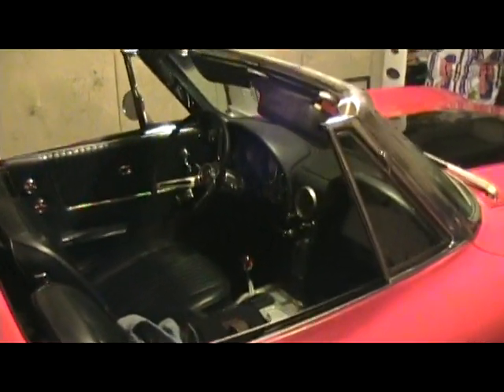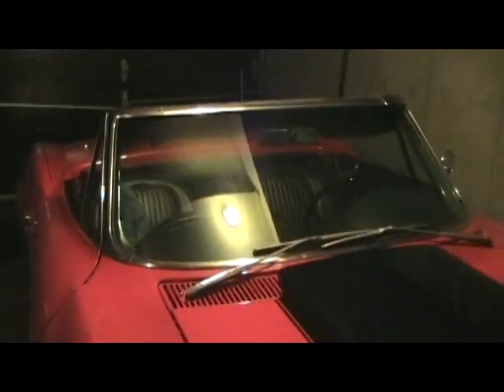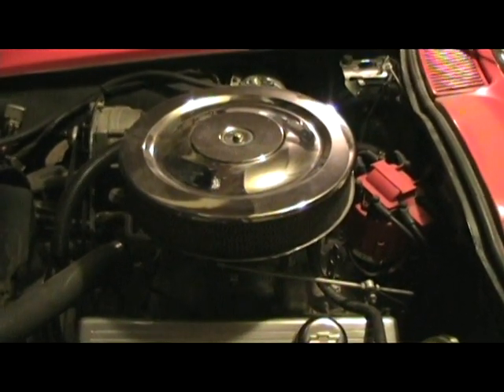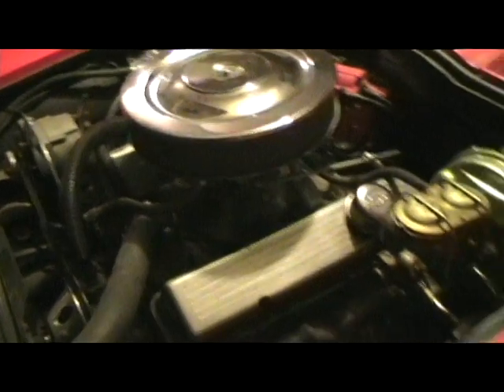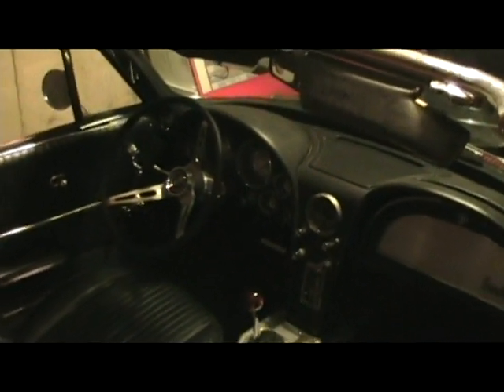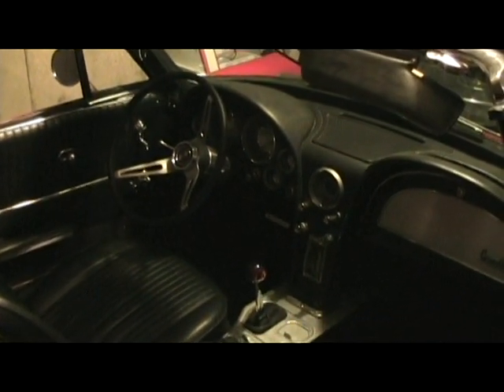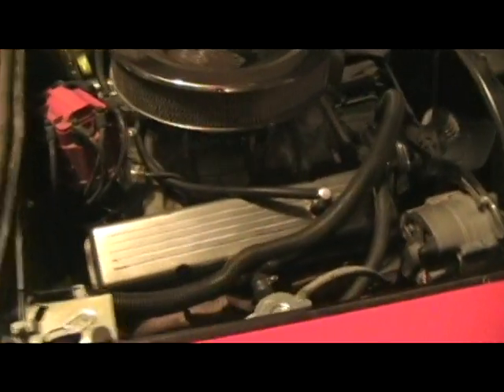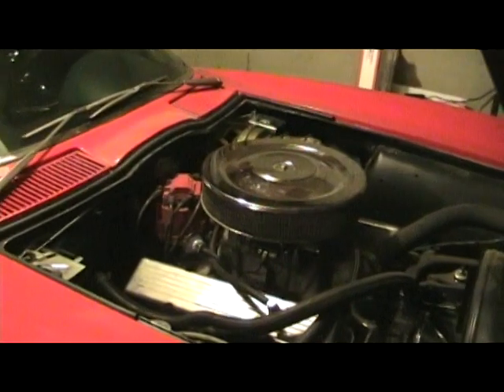1963 Corvette Part 3 Under the hood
1963 Corvette Part 3 Under the hood. Brought the car back from Fusion Performance. The car performed quite well. The repairs that were done were mostly related to the fact that the car is a 1963 and only driven 6 months out of the year. To add to the repairs that were described in part 2 the driver's side light motor was replaced since it had stopped working. The seats had to be tightened and the latches for the hood had to be  adjusted.
The steering wheel was changed but that was for cosmetic reasons, ie to look more period correct. The window handle on the passender side had to be replaced.
Under the hood the car has a 327 ci. engine. I tried to film the engine bay to show the layout of all the components on a 63 for those who have never seen one or who are curious.
Also check out picks of the car at my web